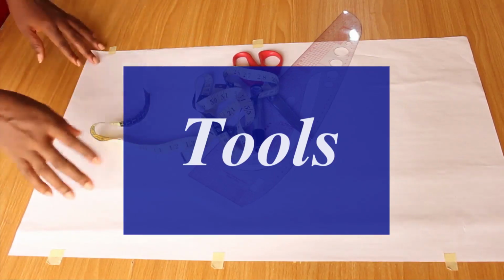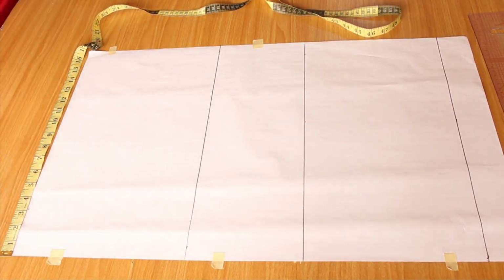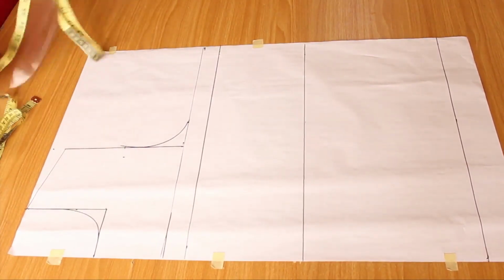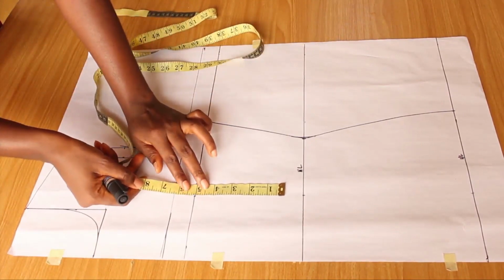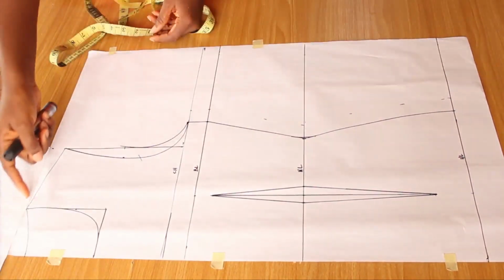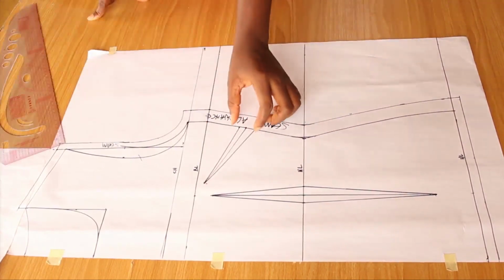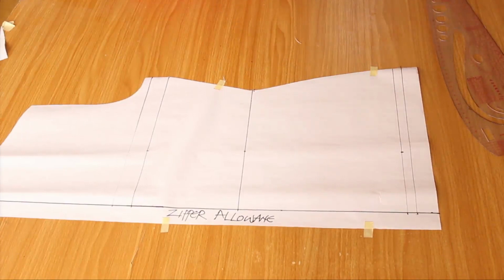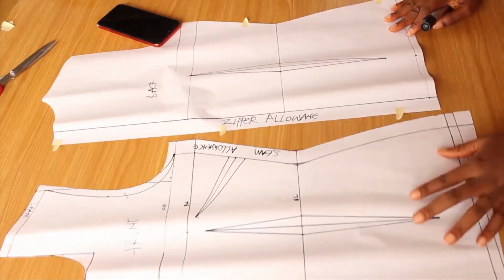How to draft a basic bodice pattern (DETAILED)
In this video I will show you how to draft a basic bodice pattern. This pattern drafting is very detailed.

Materials Used:
Pattern paper
A pair of scissors
Pattern master
Pen marker
Tape measure
Masking tape